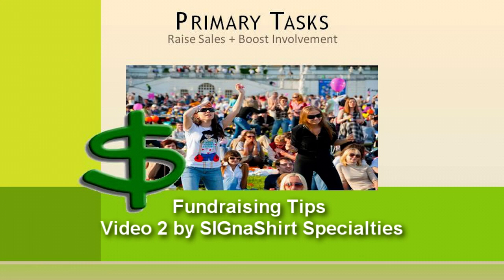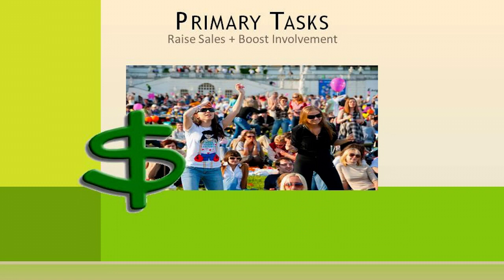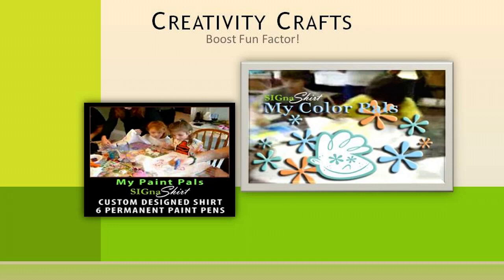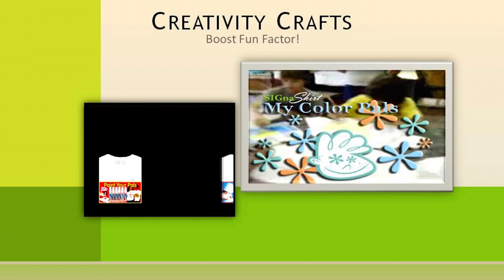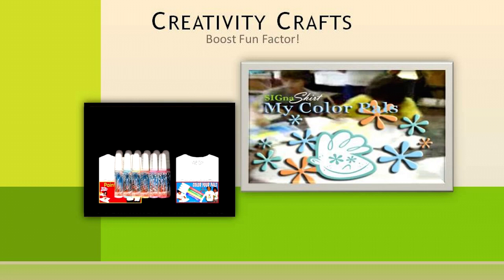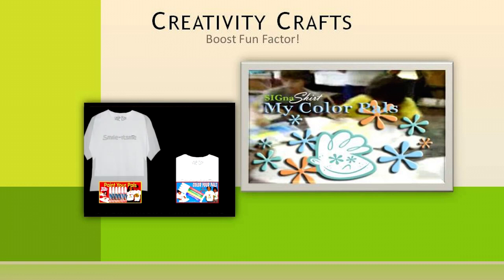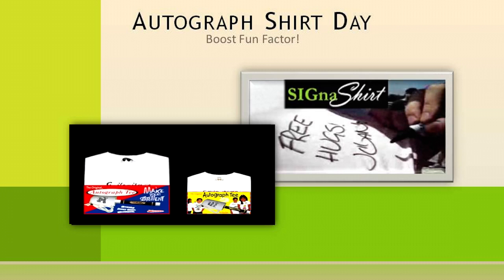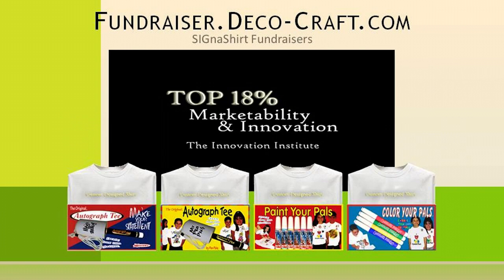Video 3 -- How To Put The FUN in Fundraising Tips Fundraisers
Video 3 of 30 video suite... How To Put The FUN in Fundraising Tips Fundraisers

After months and months of research, we built the 'perfect'  Fundraising Tips  educational information channel for all your Fundraising Tips Promotional Fundraiser and Fundraising Tips Fundraising Events!

Not only that, but we offer WHOLESALE Fundraising Tips 'Custom Branded' Shirts, Craft Kits, Creativity Kits and other promotional products branded with your Fundraising Tips logo

Courtesy SIGnaShirt Specialties Promotional Fundraisers.